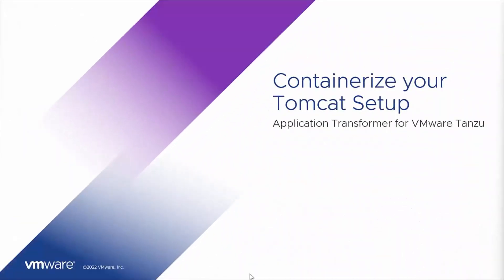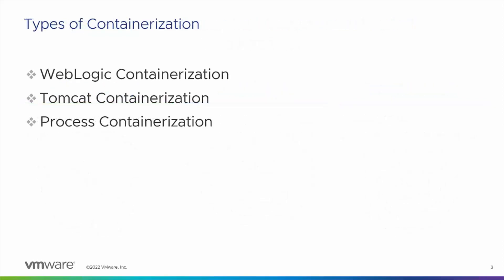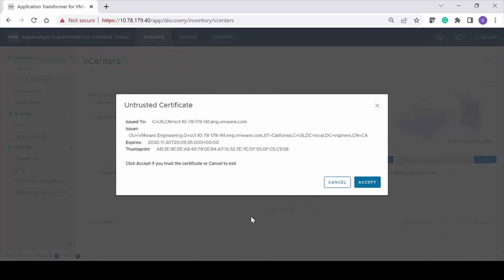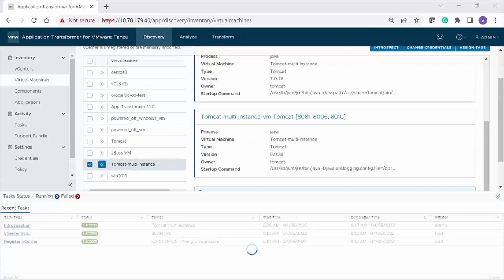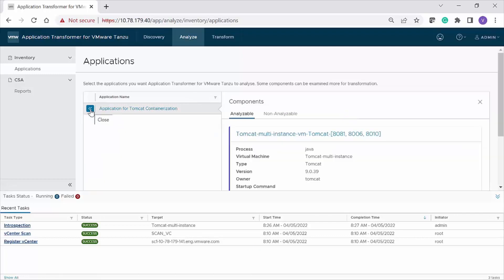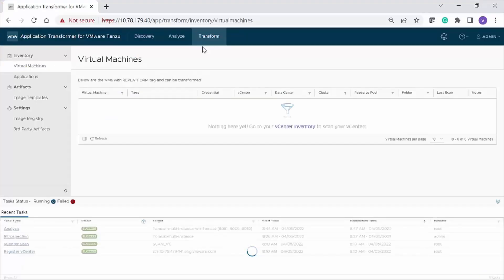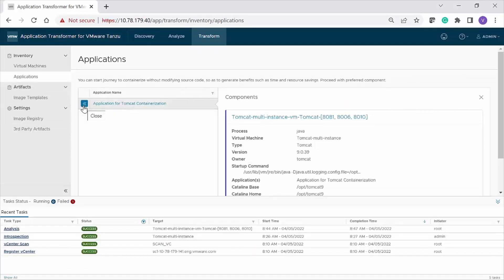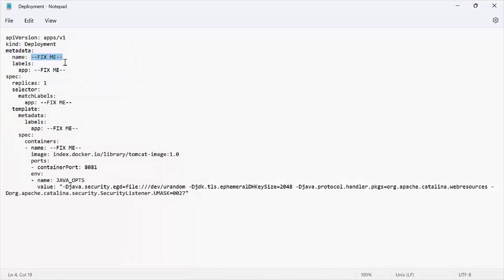Containerize Your Tomcat Setup by Using Application Transformer for VMware Tanzu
This video shows how to containerize your Tomcat setup using Application Transformer for VMware Tanzu.